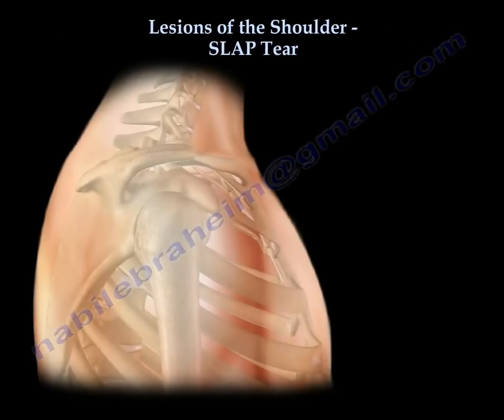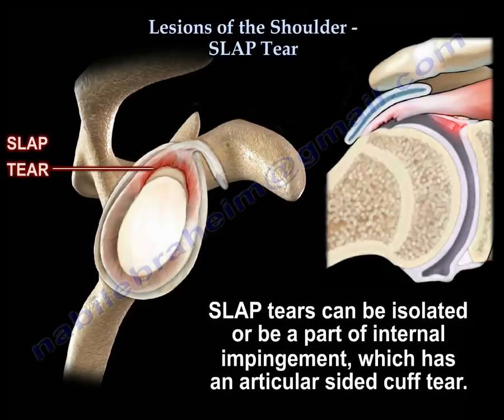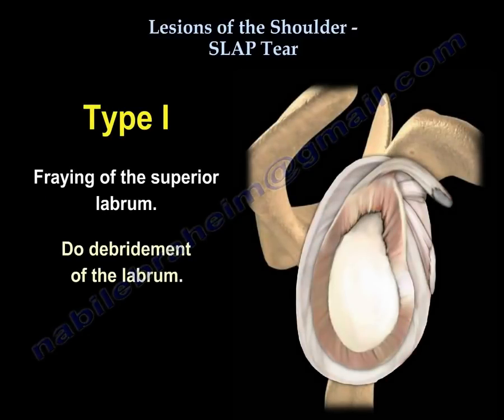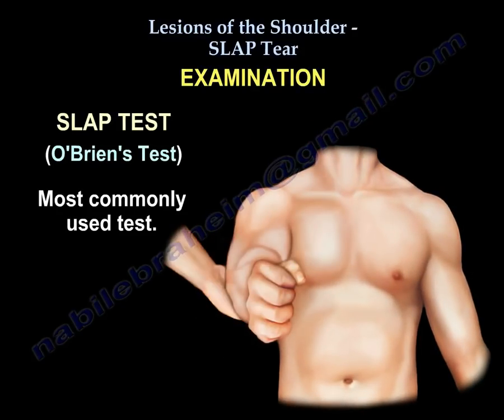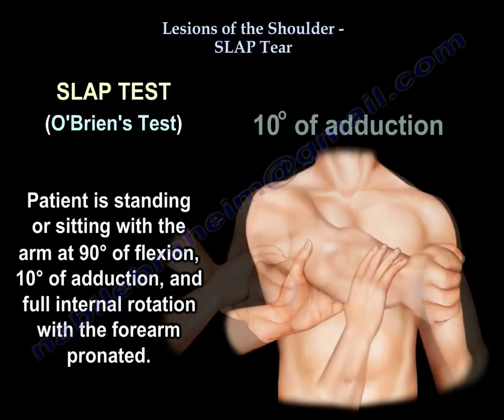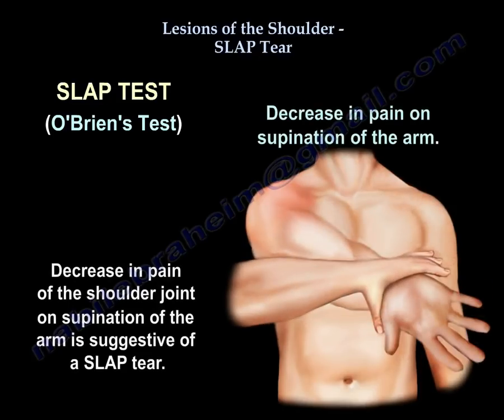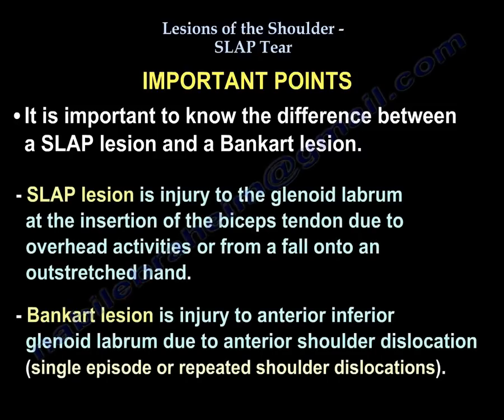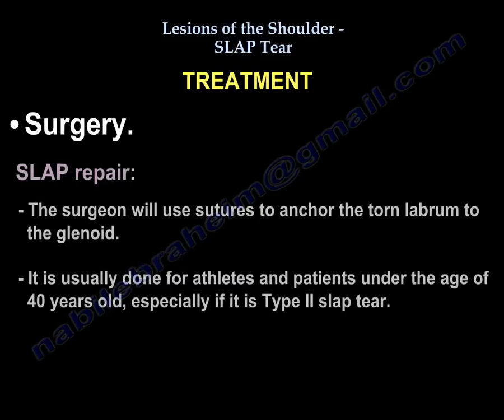Lesions Of The Shoulder SLAP Tear - Everything You Need To Know - Dr. Nabil Ebraheim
Dr. Ebraheim’s educational animated video describing SLAP tear lesions of the shoulder.

SLAP tear is a tear at the top of the glenoid labrum.
The MRI sensitivity is about 50%, but when you do MRI arthrogram, the specificity is over 90%.
A Buford complex superiorly is not a tear (not a SLAP tear). SLAP tear is a difficult diagnosis.
Type II SLAP tear is the most common type and in young adults, you will repair this tear. In this situation (Type II), the superior labrum is completely torn from the glenoid. SLAP tears can be isolated or be a part of internal impingement, which has an articular sided cuff tear. SLAP tears may also be associated with shoulder instability. SLAP tears may also be associated with a cuff tear in about 40% of the time.
SLAP tears are common in throwing athletes, however they are not common in general and are hard to diagnose.
The anterosuperior labrum has a poor blood supply. The superior labrum anchors the biceps just posterior to the 12 o’clock position. The superior labrum is weak and subject to tearing. Superior labrum tear is a SLAP tear.
There are four types of SLAP tears. Type I is fraying of the superior labrum, do a debridement of the labrum. Type II is a detached biceps tendon anchor, if the patient is young, reattach the biceps anchor to the labrum. Type III is a bucket handle tear with intact biceps insertion, do a debridement of the bucket handle. Type IV is a bucket handle tear that extends to the biceps tendon, this will create a detached biceps tendon anchor. Treatment is a debridement plus biceps tenotomy or biceps tenodesis.
Symptoms: The patient will have deep shoulder pain with catching, popping, clicking and weakness, decreased throwing velocity or distance and difficulty in overhead activity.
Examination: The O’Brien’s Test is the most commonly used test. There are a lot of other tests that can be used to diagnose a SLAP tear. The more positive the test, the most that you can confirm the presence of a SLAP tear. MRI arthrogram can then be used for definitive diagnosis. There may also be some tenderness over the area of the biceps if the process involved the biceps tendon.
If the patient has a spinoglenoid cyst as diagnosed by MRI, this will involve the suprascapular nerve and the patient will have decreased external rotation due to involvement of the infraspinatus.
When you treat the SLAP tear by either repair or debridement, you then want to decompress this cyst.
O’Brien’s Test: patient is standing or sitting with the arm at 90° of flexion, 10° of adduction, and full internal rotation with the forearm pronated. The examiner applies pressure to the forearm and instructs the patient to resist the applied downward force. Pain at the shoulder joint suggests a SLAP lesion. Decrease in pain of the shoulder joint on supination of the arm is suggestive of a SLAP tear.
MRI Arthrogram: MRI arthrogram is the best study to diagnose a SLAP tear. You want to look at the coronal images, because you want to see the superior labrum. With a Bankart lesion, you want to look at the axial cut, because you want to see the anterior labrum. The normal superior labrum is seen on coronal MRI as a black signal. The superior labrum is completely dark and triangular. A bright signal within the superior labrum is a SLAP tear. The dye will only go inside the labrum if there is a tear of the labrum. The white area with the dye inside highlights the area of the tear.
Treatment: in general treatment should start with physical therapy, anti-inflammatory medication, and injections. When conservative treatment fails, surgery is considered. Surgery includes debridement, biceps tenodesis and biceps tenotomy (in older population).